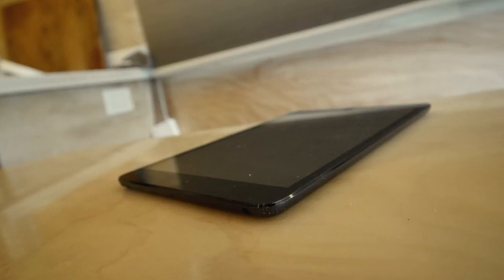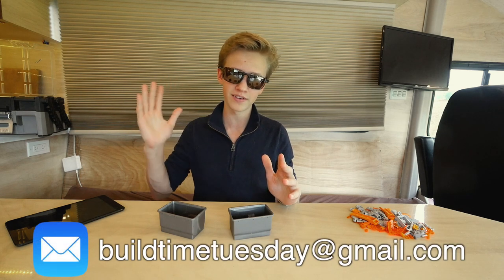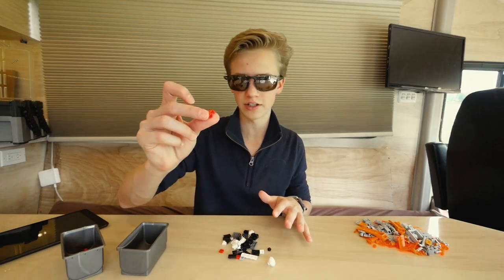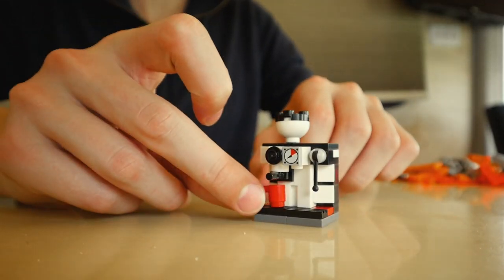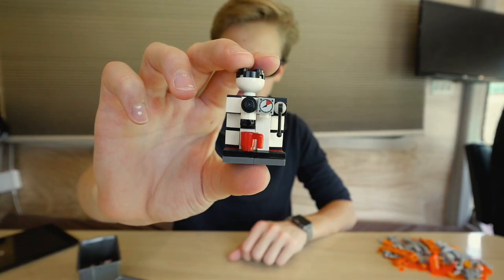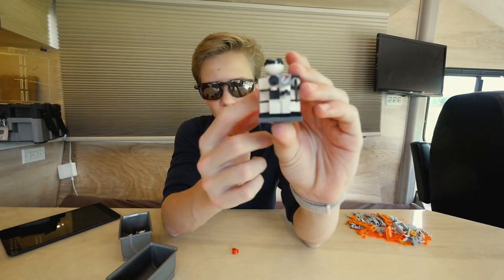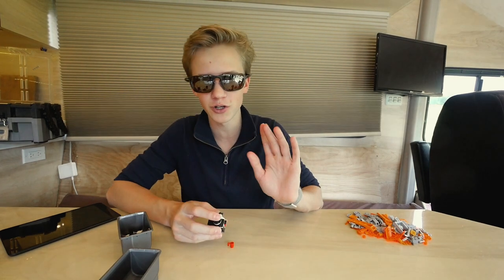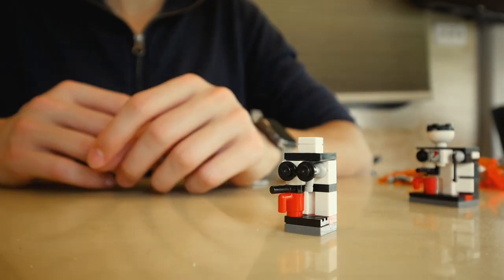LEGO MOC Coffee Machine | Build Time Tuesday | Trashcan Films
Welcome to the first Build Time Tuesday video.